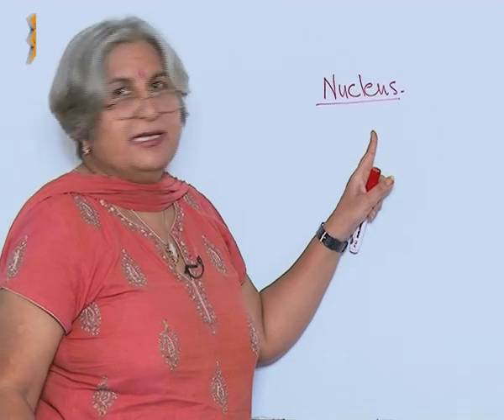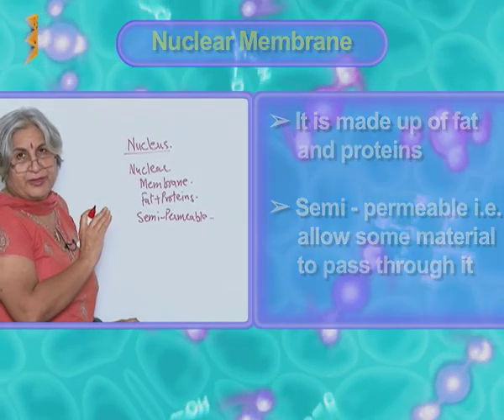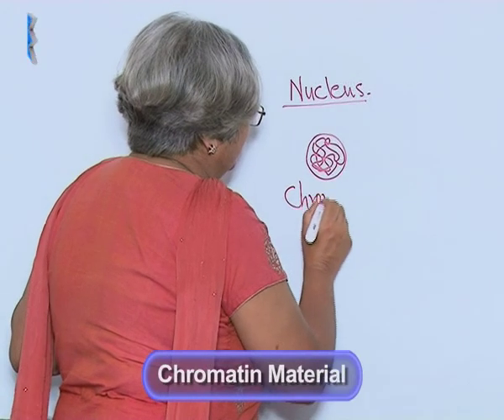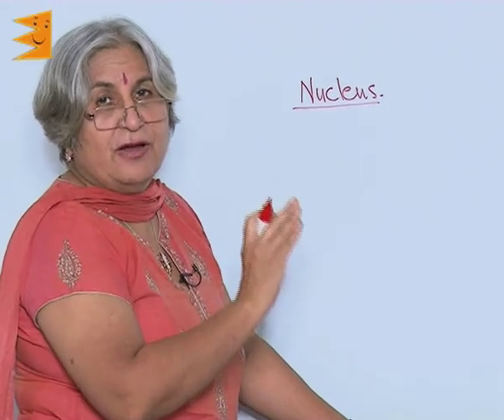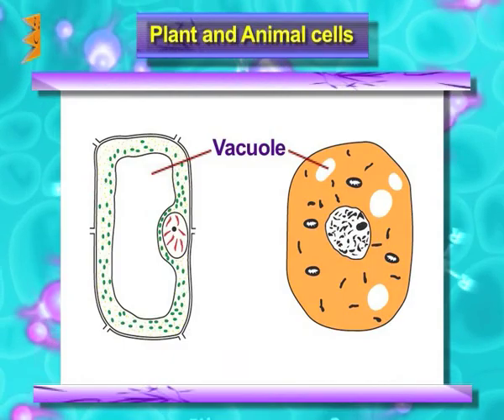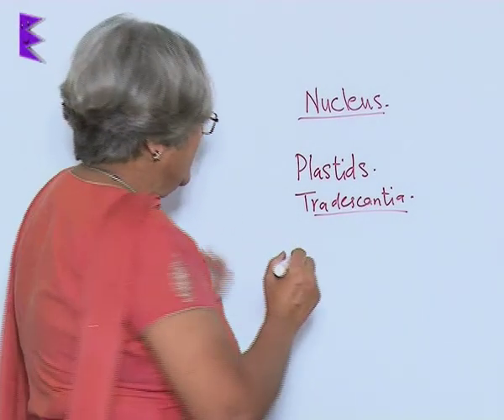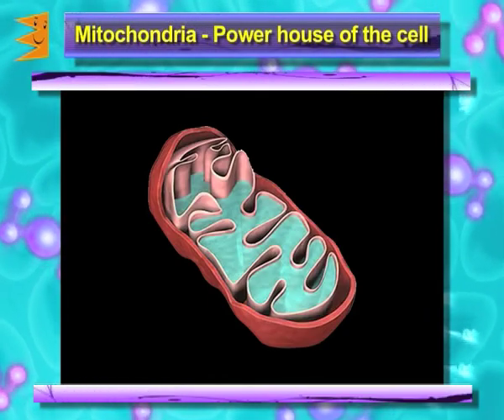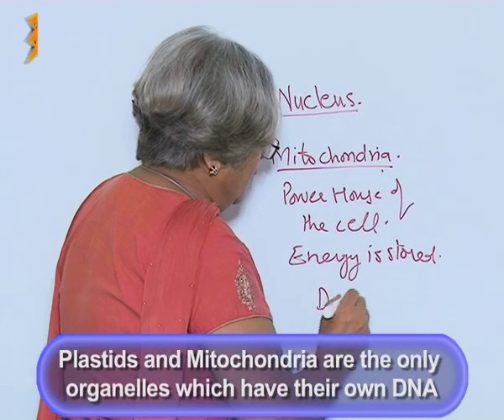CBSE Class 8 Science Cell Structure & Functions Nucleus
Chapter: Cell Structure & Functions
Topic: Nucleus